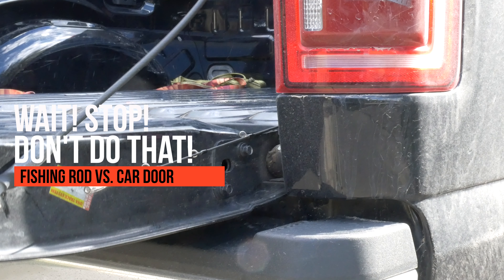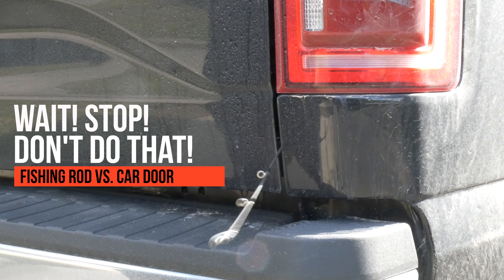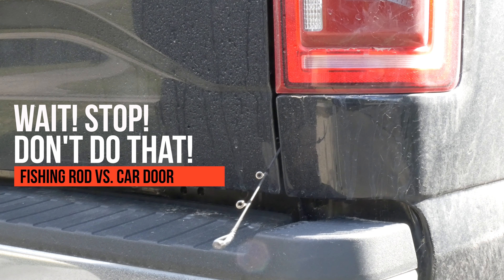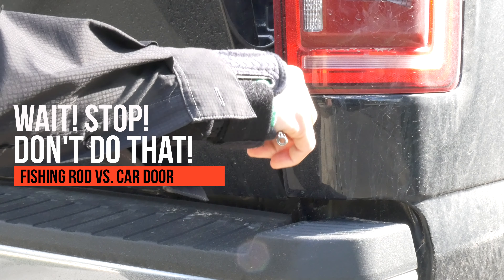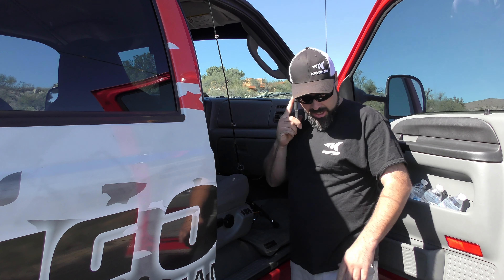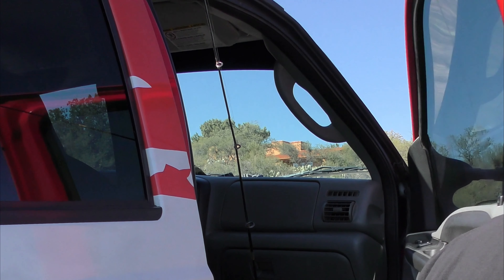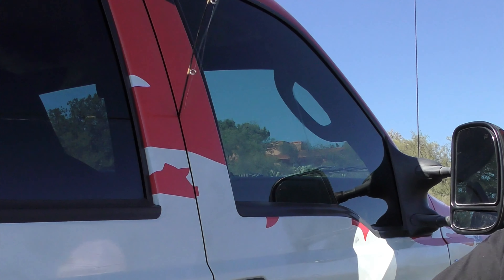HOW TO BREAK A FISHING ROD - Wait, Stop! KastKing shows you how to avoid broken fishing poles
This is a KastKing FSA – Fishing Service Announcement from the KastKing Fishing Rod Department.

There are a lot of ways how to end up with a broken fishing rod.  Almost everyone has a broken fishing rod from time to time. Obviously, how to break a fishing rod can be easy. Some things to never do are slam a fishing pole in car door or tailgate, or try to stop a ceiling fan with a fishing rod, or force it through a doorway that’s too small. Those are all accidents that should be avoided to prevent an epic fail. Even the best fishing rods can break in those situations.  If transportation or fishing rod storage is an issue, you may want to consider two-piece fishing poles such as the KastKing Perigee, KastKing Resolute or KastKing Crixus fishing rods. They are designed to perform and feel like a one-piece rod, anyway, so there’s no down side. Use rod sleeves and proper fishing rod storage to protect your fishing rod blanks from incidental nicks that can lead to trouble later.  I’ll explain why in a moment.

True, some fishing rods can have a manufacturer’s defect, and those rod failure issues typically show up the first time the rod is used. Or, even as soon as it’s out of the box.   By the nature of the tell-tale signs in the break on a fishing rod, fishing rod technicians and warranty specialists can quickly determine if a break was from abuse, mishandling, or a factory defect.

Sometimes, we may break  fishing rods and the “break” seems to “just happen.”  In graphite, or carbon fiber fishing  rods – as strong as they are, they can be brittle. Fiberglass fishing rods, or composite graphite fiberglass rods tend to be more forgiving of abuse. A stress concentration, often called stress raisers or stress risers. is a location in an object where stress is concentrated. Fatigue cracks always start at stress raisers, so removing such defects increases the fatigue strength. Banging a rod against a gunwale may seems harmless, but it can cause stress raisers that rearrange molecules within your fishing rod blank that leads to failure later. The harder the gunwale, or surface, the more the problem is likely, and sooner, to occur. Stress raisers can also form from allowing your fishing rods to roll around in an unpadded pickup truck bed, or rod racks with sharp edges or hard surfaces.  Who would think, right?

That epic fail can happen to your fishing rod more quickly if you practice one of these deadly sins of fishing rod treatment…

Bending your fishing rod against its spine. That would be the same, or opposite,  side of where the fishing line guides are placed depending whether it’s a casting rod or spinning rod. . On a spinning rod, that’s away from the line guides, on a baitcasting rod, it’s toward the line guides. Rods are built to bend in one direction!

High sticking. As the name implies high sticking is the practice of holding your fishing rod straight up when landing a fish and putting all of the weight load on the fishing rod tip. The bigger the fish, the bigger the chance that you are going to break your rod. To prevent rod damage from high sticking use a fishing net or grab the leader line by hand for landing or boating your fish to prevent rod breakage from high sticking.

Boat Flipping. Sure, we’ve all seen Major League Fishing Bass Pros and Bassmaster Elite bass fishing tournament anglers lift fish up out of the water and “flip” it inboard without using a net or hand lining the fish. Even the most powerful nano resin graphite fishing rods can snap like a twig if a large fish is boat flipped. It’s fun to watch the bass pros boat flipping fish, but keep in mind… at that level of bass tournament fishing the fishing pros most often get their rods and angling gear free or at a big discount from their sponsor.

Take care of your fishing poles and they can last you a lifetime; if you don’t it may end your fishing trip early and void your manufacturer’s warranty.

KastKing is your one stop shop for fishing gear. Grab a KastKing reel, a new KastKing fishing pole, fishing line, sunglasses, fishing tools, and fishing tackle bags (just to name a few!)